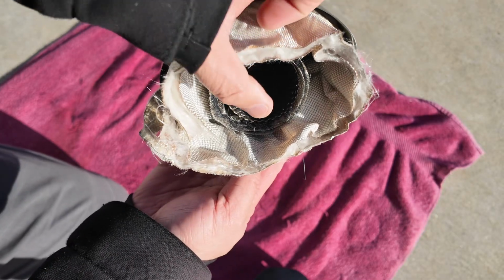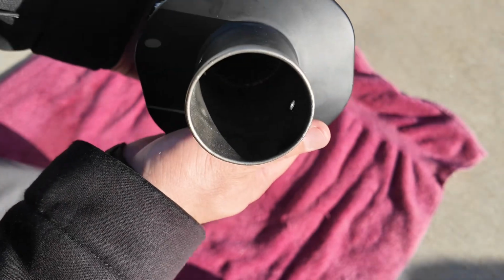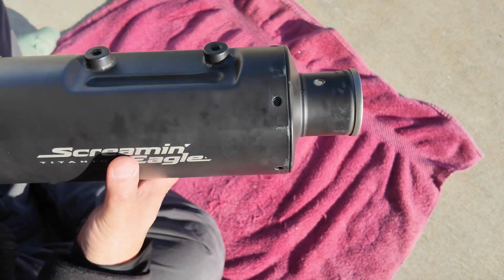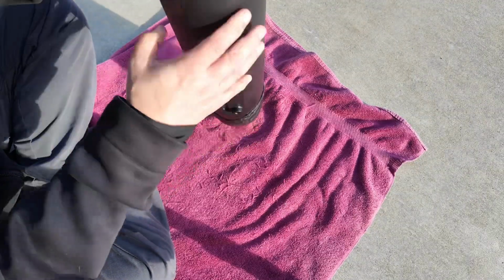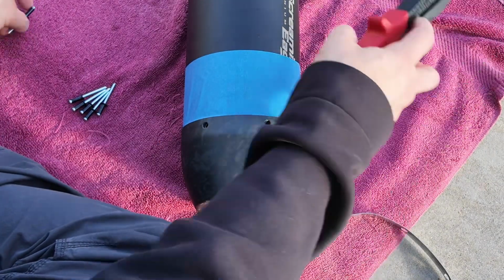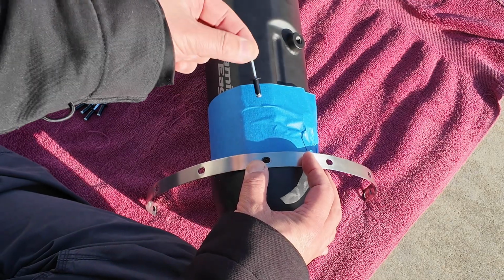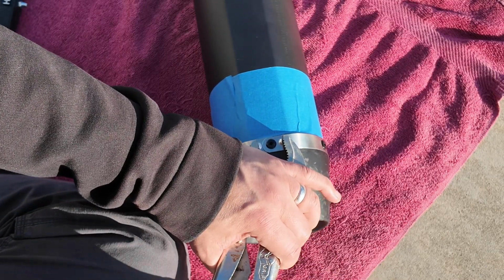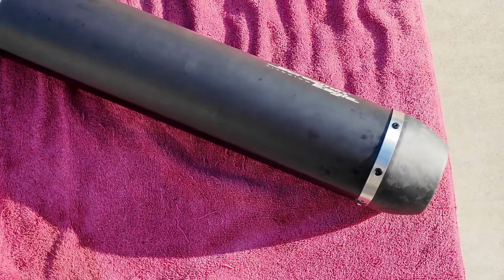Modifying a Harley Davidson 2024 CVO ST OEM Muffler, part 2 of 2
This videos shows the reassembly of the Harley Davidson 2024 CVO ST muffler that was disassembled in Part 1.